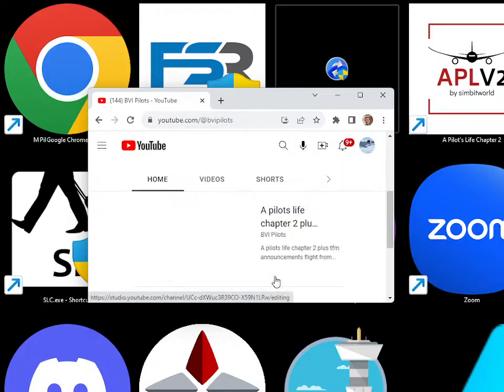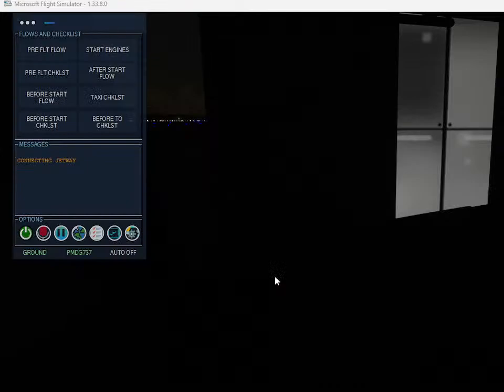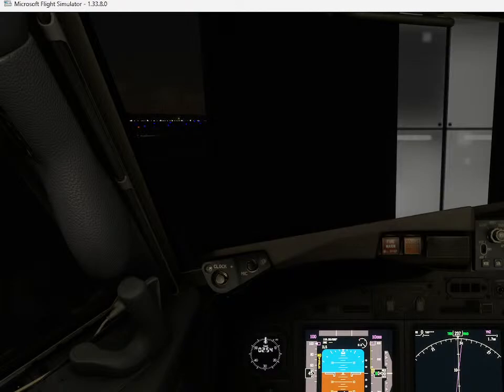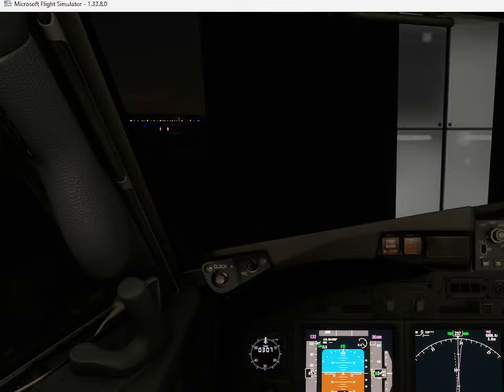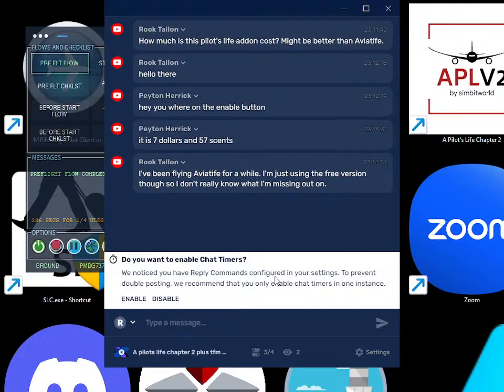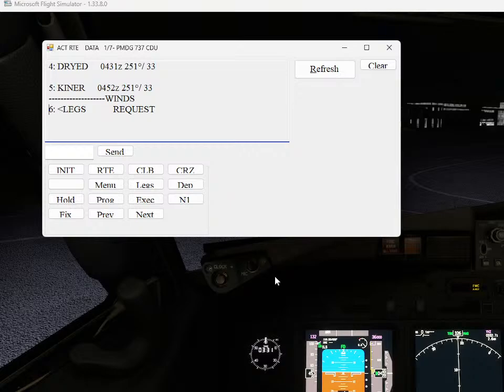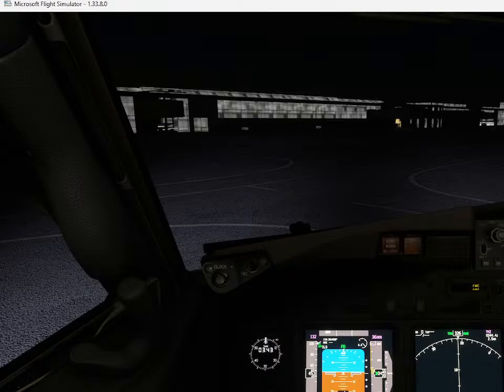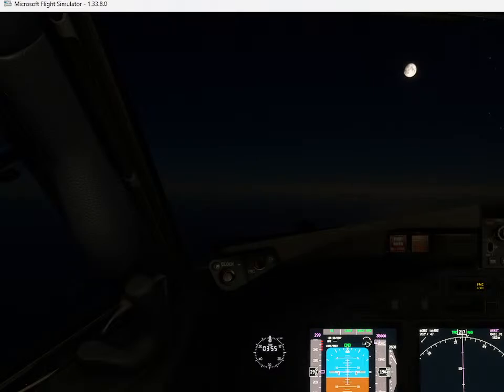A pilots life chapter 2 plus tfm announcements flight from cyhz to mmun